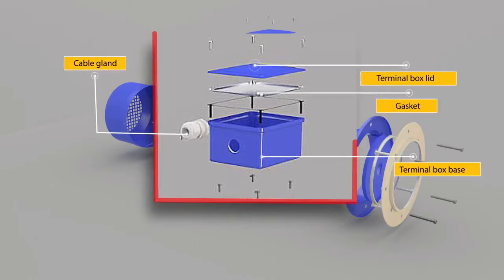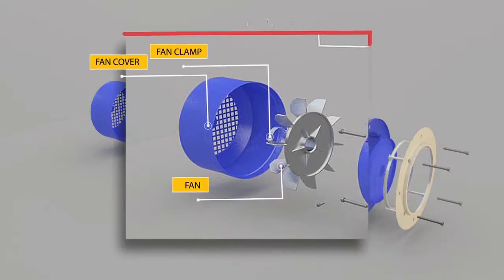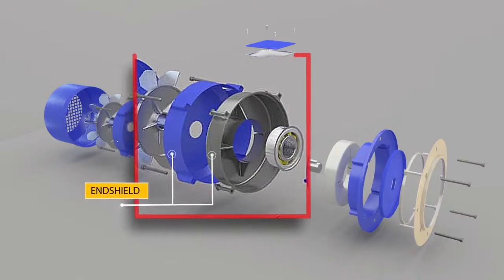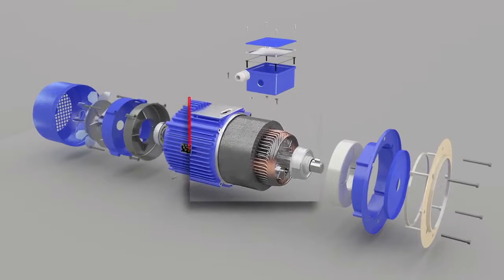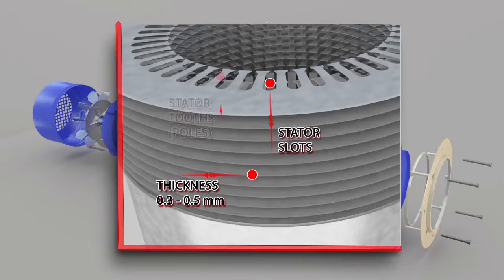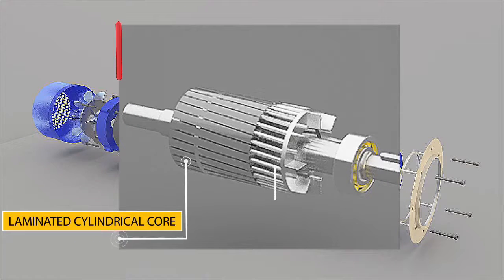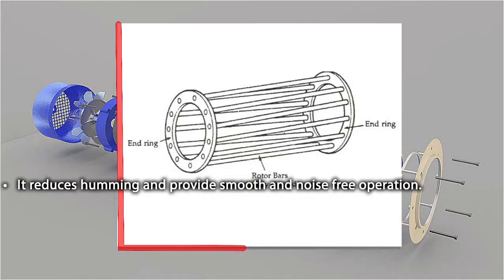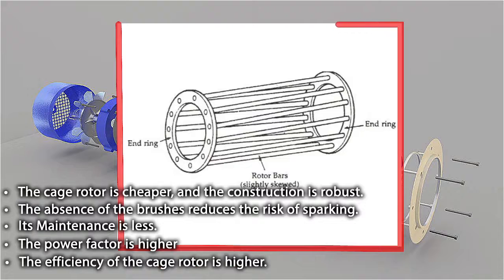Induction motor | Animation